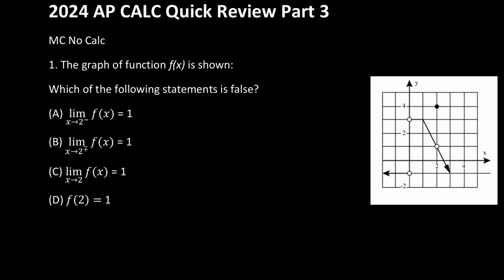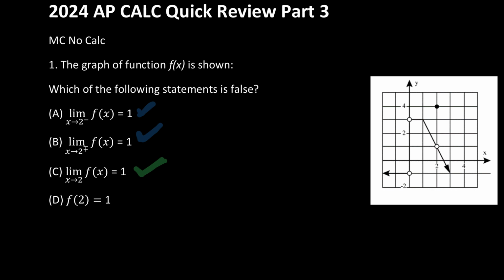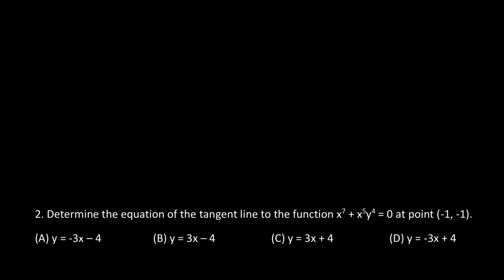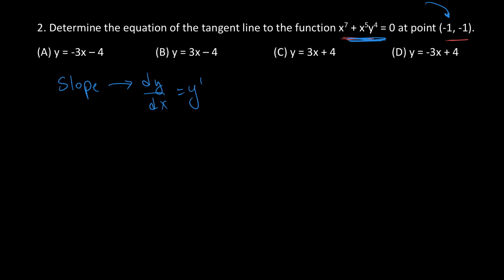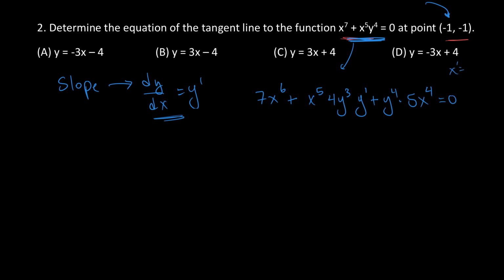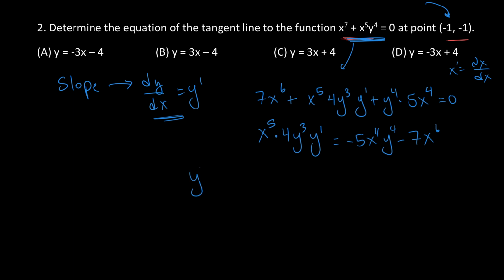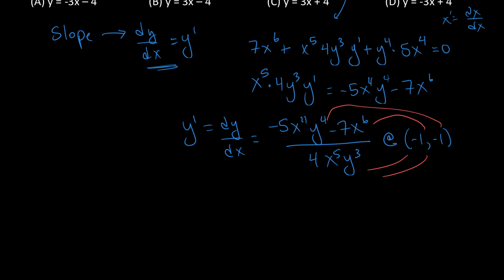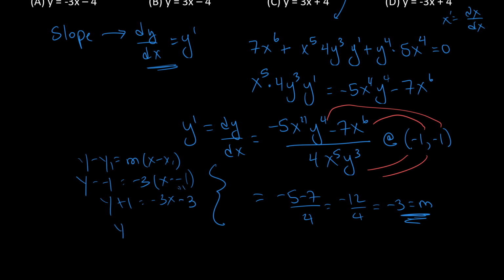AP Calculus Test - Can you do these? Online 2024 Review Part 3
Some helpful multiple choice problems to practice. Can you do these?
These concepts are typically on the AP Test, so make sure you practice.